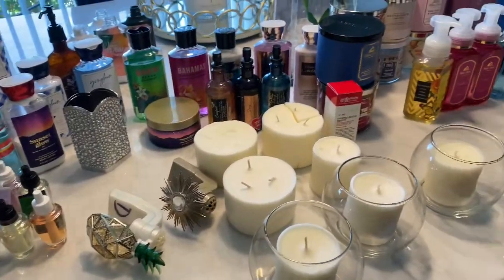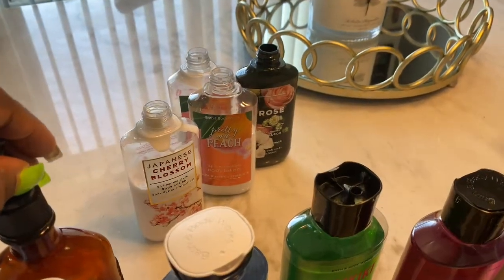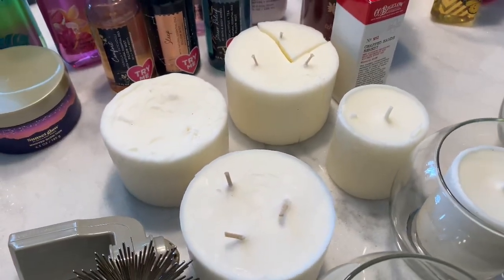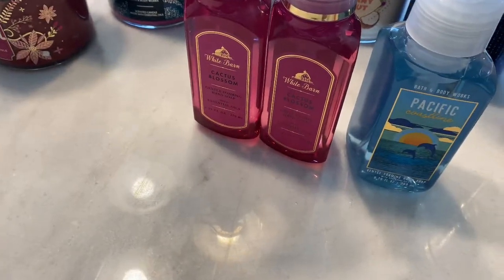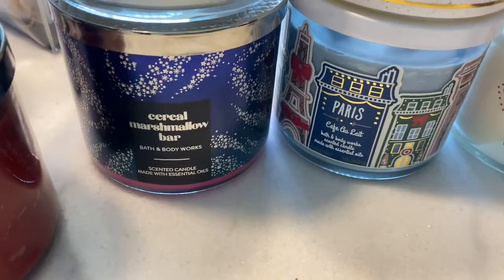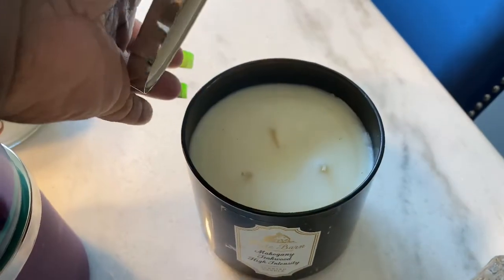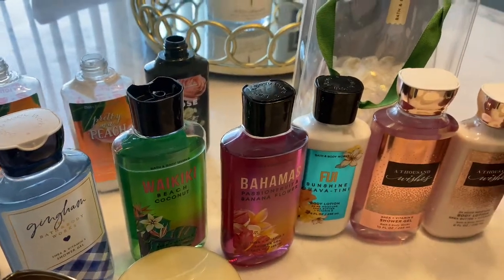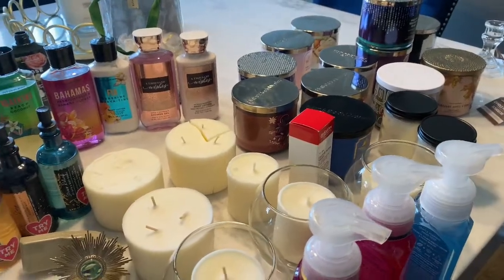Bath&BodyWorks Dumpster Dive Haul